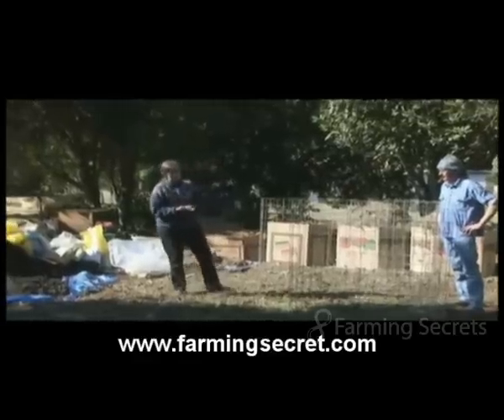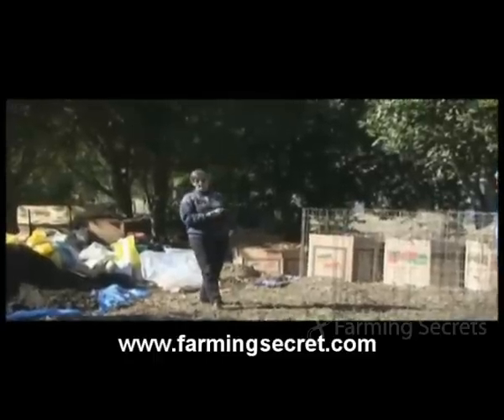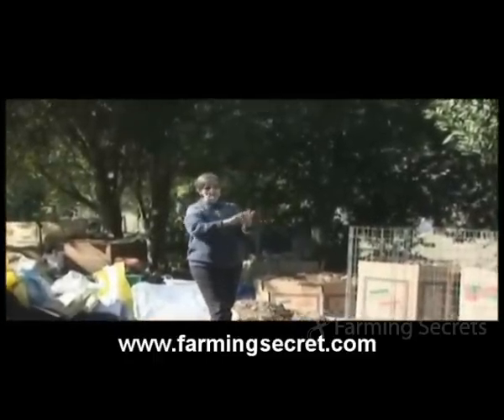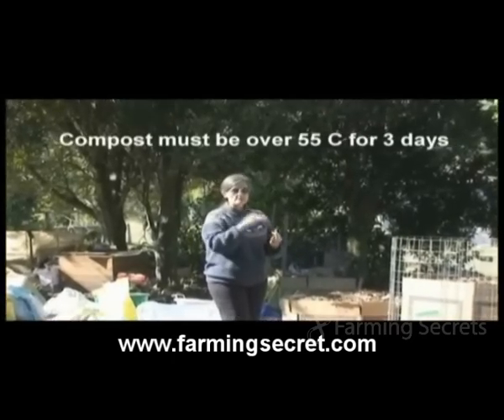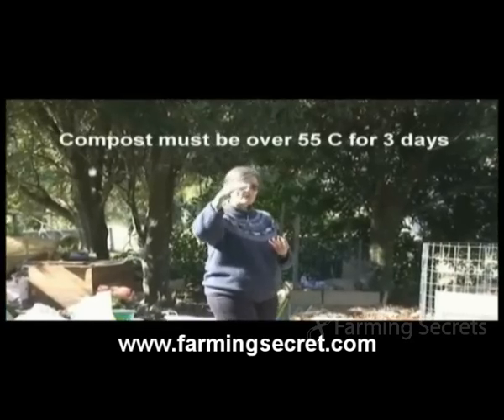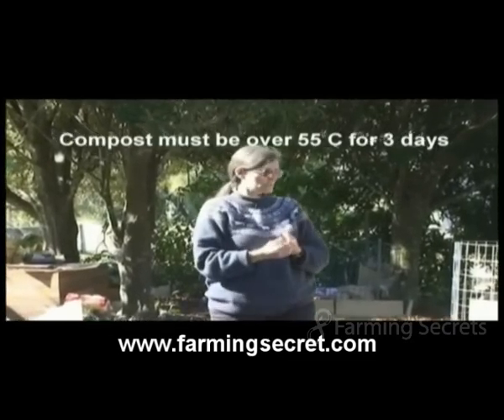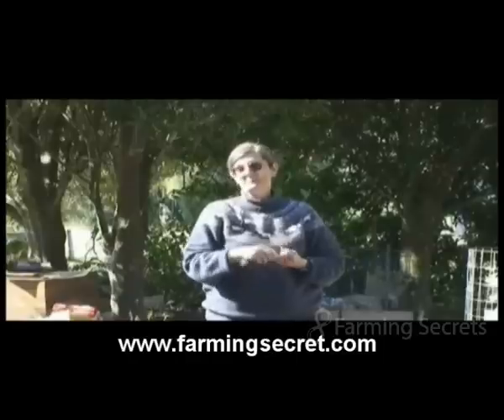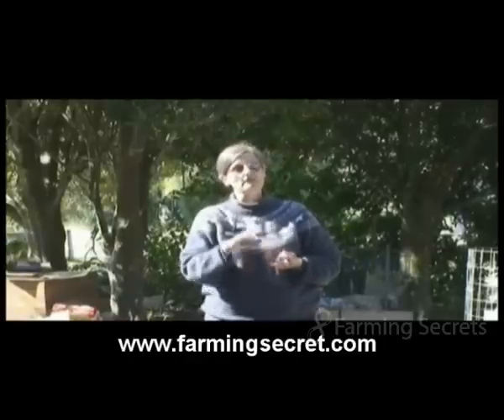Dr. Elaine Ingham's "How to Make Organic Compost" Clip 1 | Farming Secrets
GET TO KNOW MORE ON REGENERATIVE FARMING

Are you wondering how to make organic fertilizers for your plants? You are on the right channel. Watch and listen to Dr. Elaine Ingham as she shares how to make organic compost.